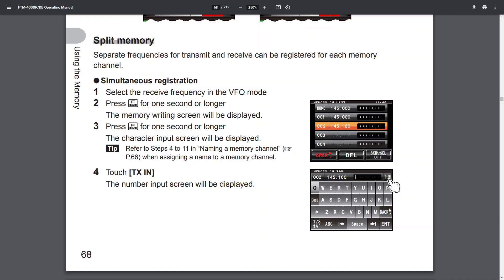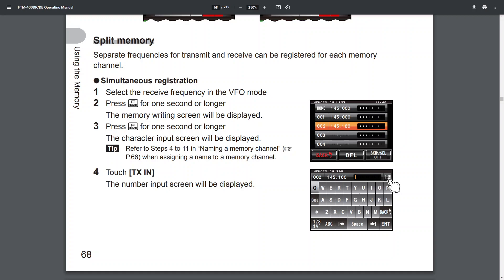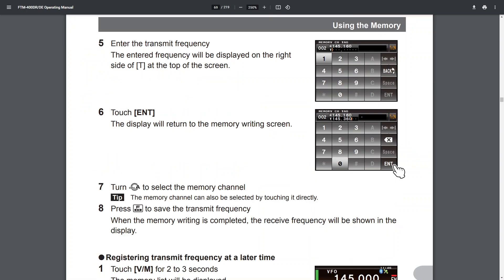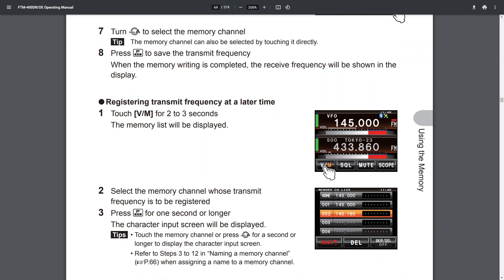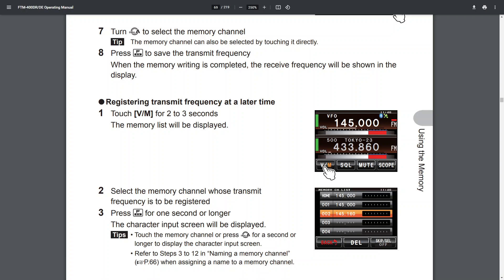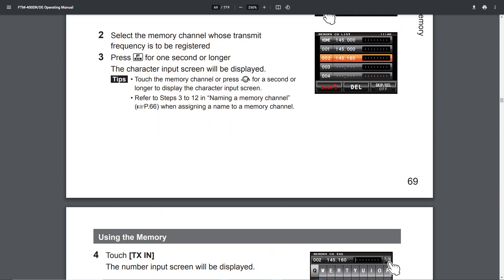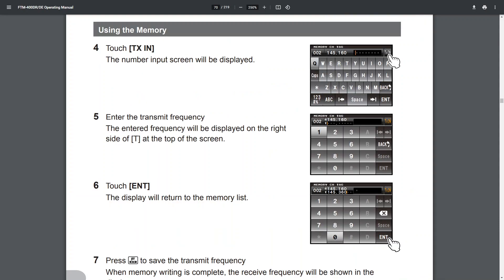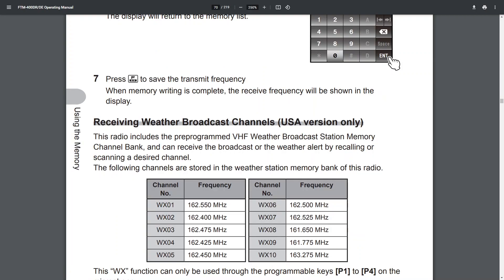YAESU FTM400- SPLIT MODE - MEMORIES